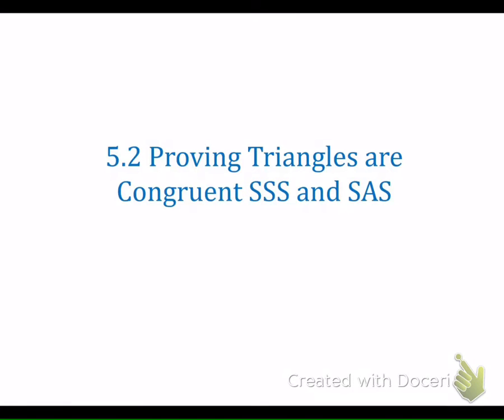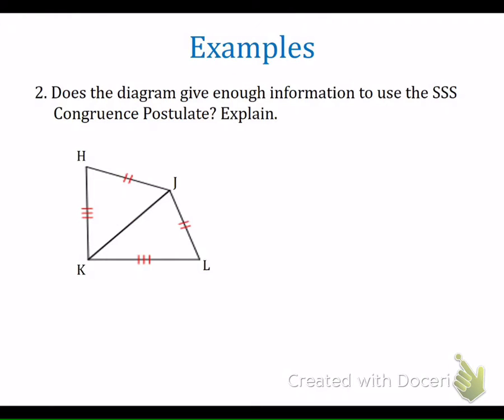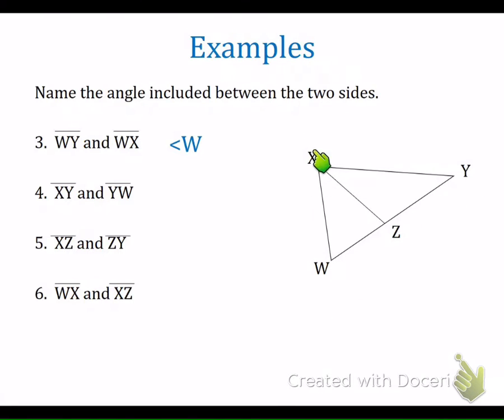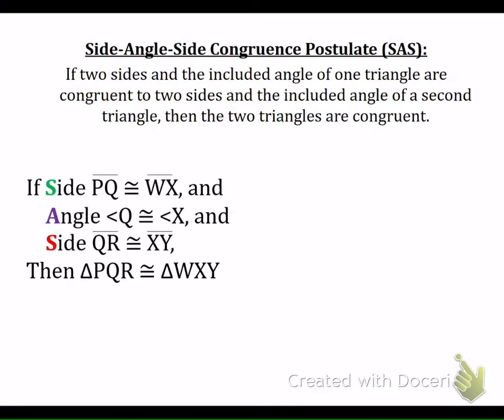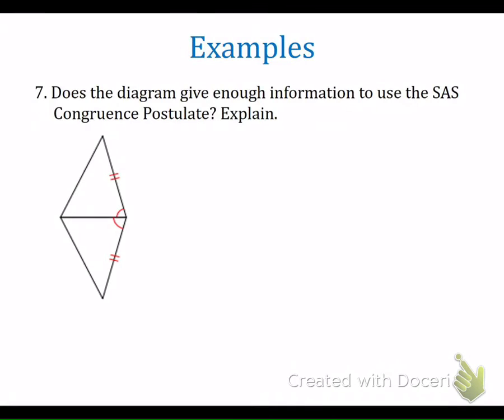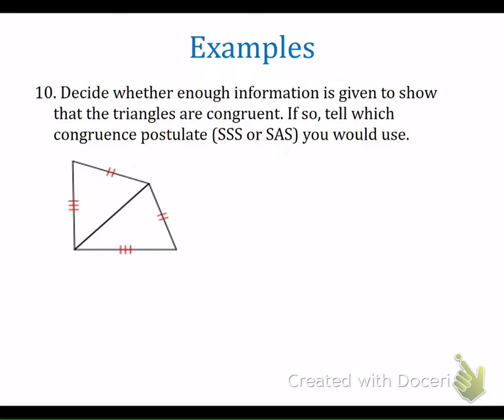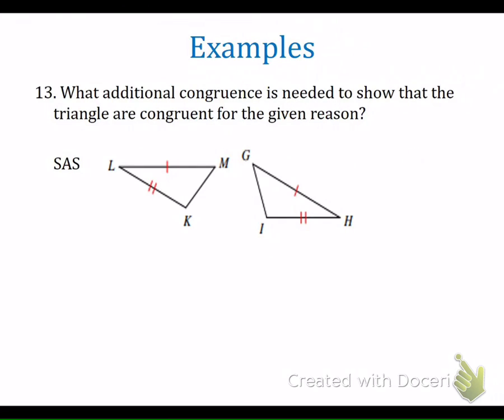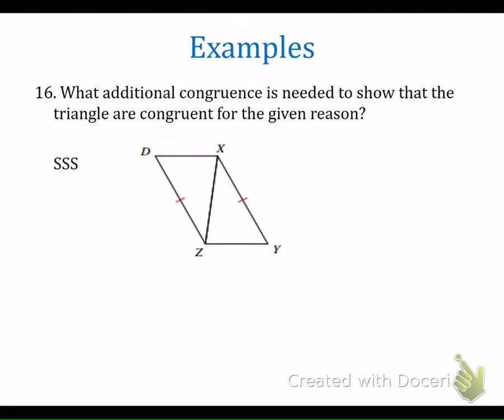Gone- Sec 5.2- 11/15